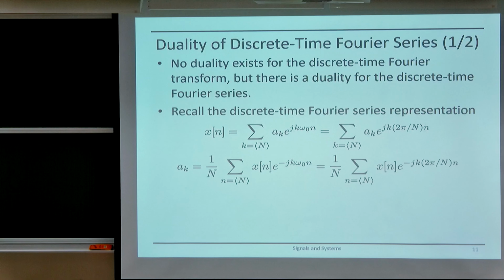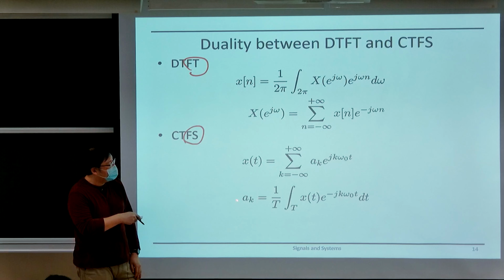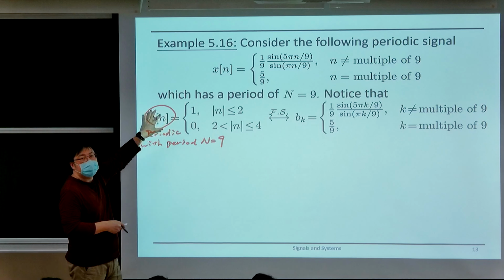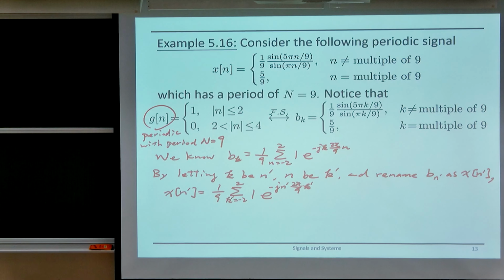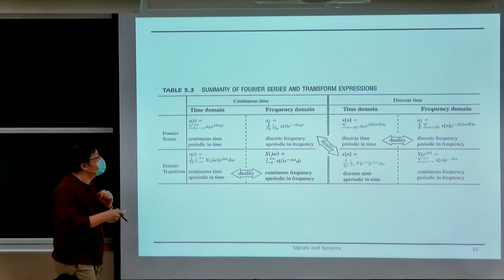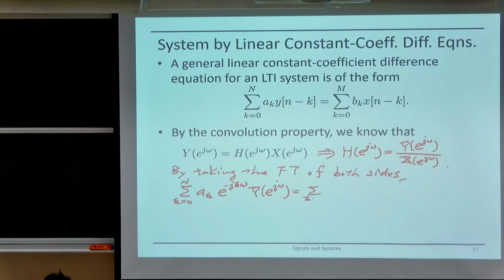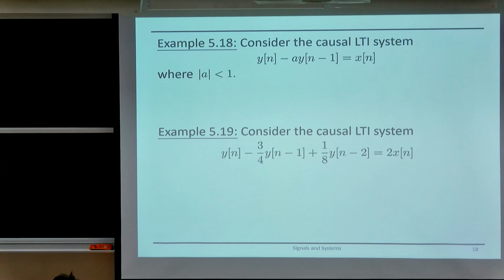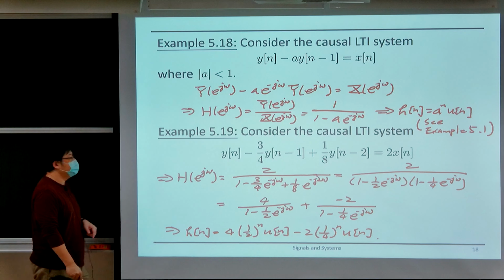11202洪樂文教授訊號與系統｜第17-3講 Discrete-Time Fourier Transform II